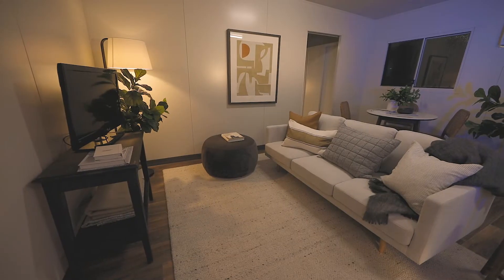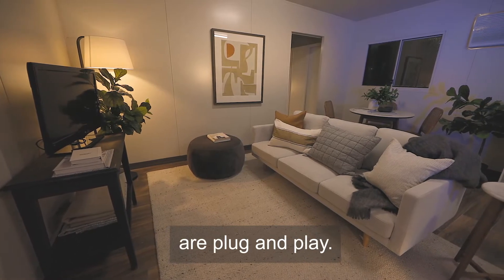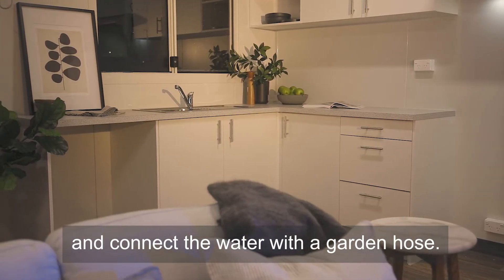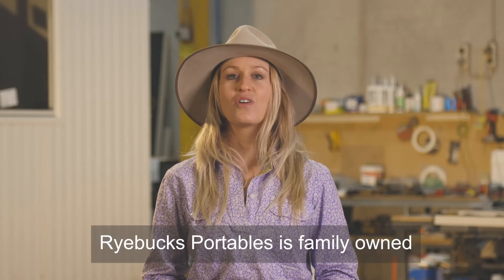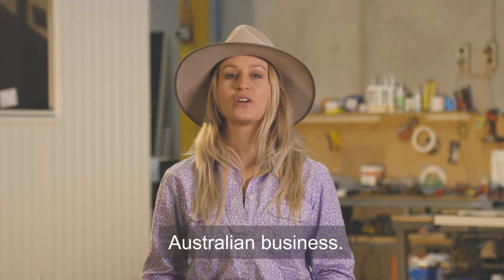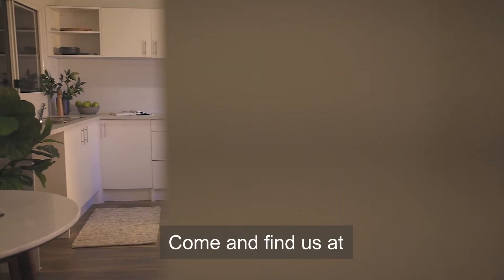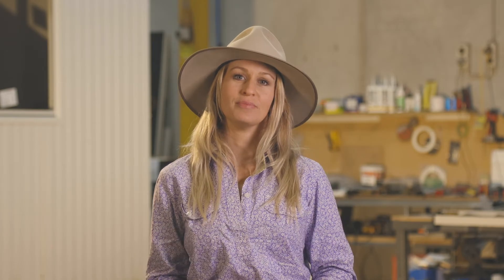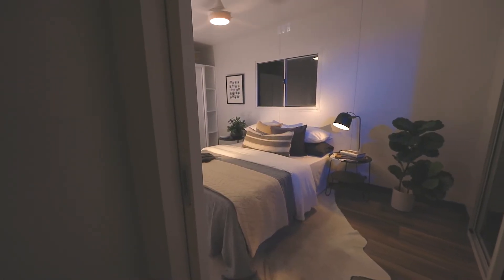Ryebucks Portables | Lifestyle Cabins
For holiday living, tiny homes, granny flats, home studios, or backyard pods, you won’t find a more durable and affordable cabin anywhere else in Australia. Ryebucks cabins are plug and play. Power the cabin with an extension cord and connect water with a garden hose. It’s that easy.

Our Range
- Large/Compact Temporary/Permanent Home
- Holiday Home
- Tiny Home
- Backyard Office/Studio/Study/Games Room
- Granny Flat
- BnB Accommodation
- Caravan Park Units
- Class 1a Units for Permanent Living

About Ryebucks Portables
Ryebucks Portables is a family owned and run business, with factories in Ballarat and Wodonga. Coming from a rural background in southern New South Wales, our aim is to provide a high quality, tough product that is as equally suited to the harsh Australian outback as it is an urban backyard. To back that promise, all our cabins come with a 10-year structural warranty.

Custom Design
Ryebucks Portables aren’t kits. Each cabin is built from scratch, which means we can configure your cabin specifically to your requirements

Floorplans
We have a wide selection of example floor plans or supply your own. Need even more space? We can supply units that join to form huge living spaces. Want to expand? We can also supply an additional cabin to compliment the original one at a later date.

Features
Our custom cabins are factory finished ready for use and feature endless styling options with no hidden costs. A standard cabin includes: a large glass sliding door entrance, aluminium sliding windows, wood-grain hard-wearing vinyl flooring, LED lighting, double power points, ensuite bathroom (with frosted window), vanity unit, shower, conventional toilet, mirrored shaving cabinet, exhaust fan, towel and toilet roll holders. A standard kitchenette includes: a base cabinet and three-draw unit (with a wide choice of benchtops), an overhead cupboard, a stainless-steel sink with flick mixer. If a septic system is not available, or needed, a ceramic bowl electric flush cassette toilet is available.

Construction
Our units are fully insulated, vermin proof and maintenance free. All units are constructed on a heavy-duty steel chassis, with a bonded superstructure, which provides unparalleled strength and rigidity. Units can be supplied Class 1A for Council applications, or with a BAL29 fire rating.

Transport
Our cabins are easily transportable right across Eastern Australia and Tasmania. Our units are road transport friendly because cabins up to 3.5m wide do not require an escort/pilot. Cabins are usually delivered via a tilt tray truck and can rest either on levelled pads, or concrete footings (if required by Council). Smaller units can sit directly on the ground. All of our cabins are robust enough to be craned, or dragged into position. Our cabins are readily transportable after they have been positioned, so you have the freedom to move or on-sell the unit. Ryebucks Portables do not transport units however, please speak to us about our list of reputable carriers who can transport your cabin to any state or territory.

Additional Cost Options
- Class 1a Compliant and BAL Rating builds
- Caravan Park compliance
- Choice of Colorbond colours
- Additional access doors, or windows
- Electric or LPG Instantaneous gas hot water
- Reverse Cycle Air Conditioning
- Cassette toilet with ceramic bowl and electric flush
- Larger showers with, or without glass shower screens
- Electric benchtop hot plate/ovens
- Low voltage Off-Grid power supply
- Kitchen enhancements, like a breakfast-bar
- TV points
- Disability fixtures/fittings including AS1428 compliant
- Laundry facilities
- Wardrobes, pantries and other specialty cupboards/shelving
- Ceiling fans
- Underfloor insulation

Please speak to us about any other options you may require.